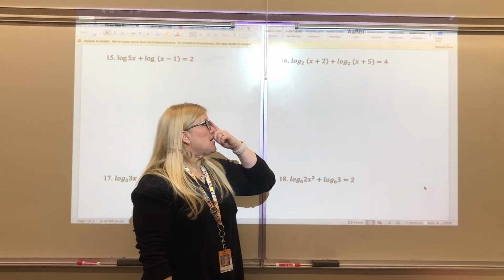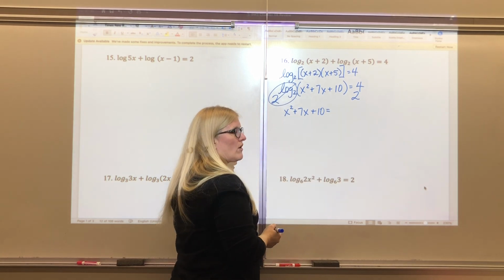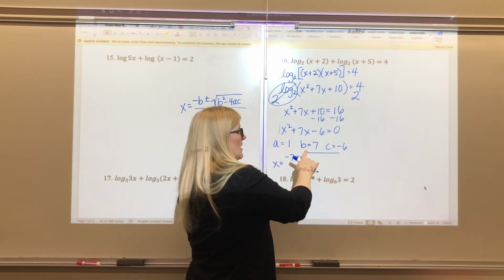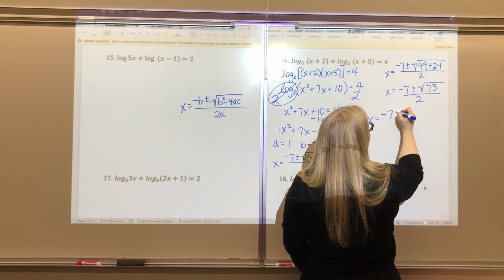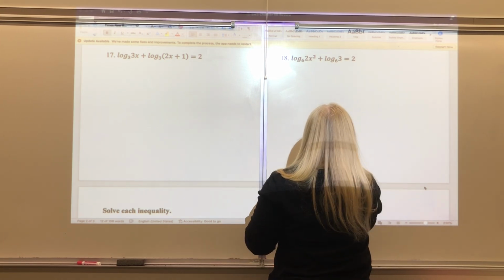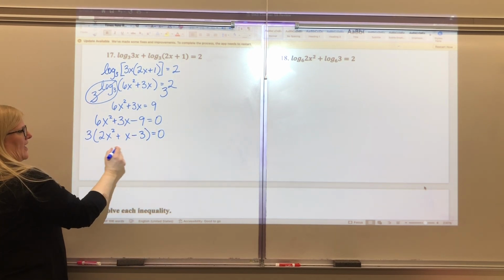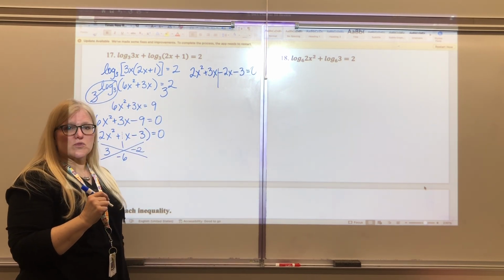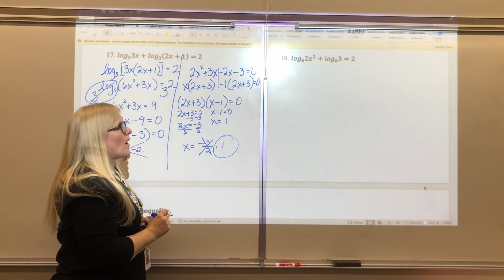SM3 5B Review, #16-17